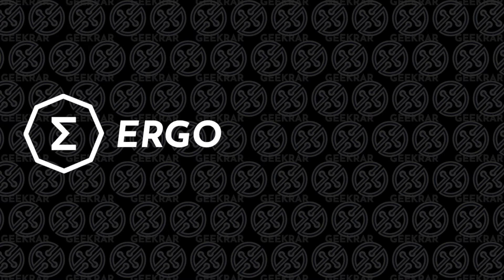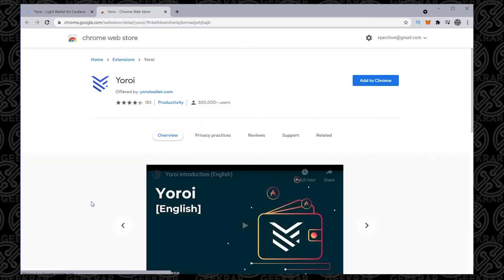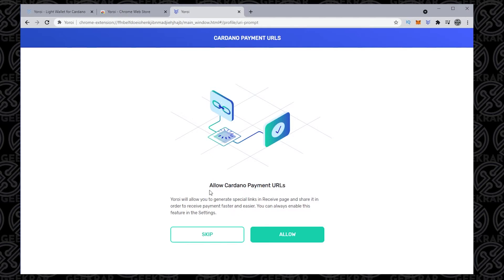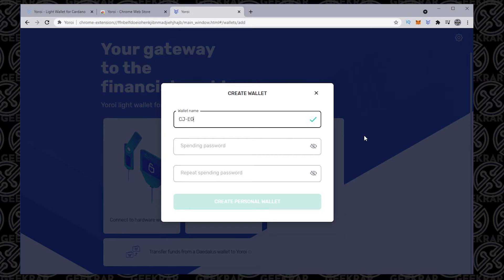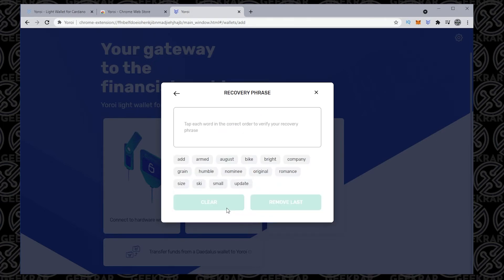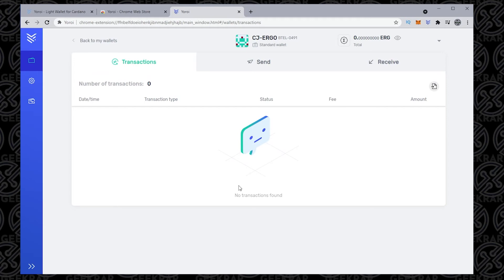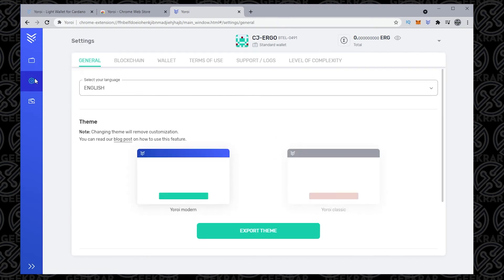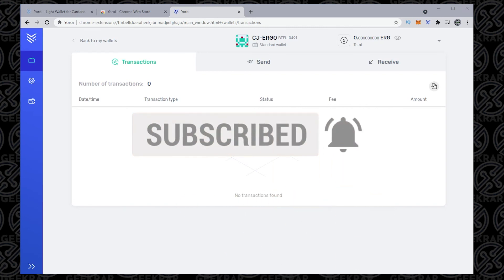ERG Wallet Tutorial with Yoroi | How To Create an Ergo Wallet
In this video tutorial, I walk you through how to set up an Ergo crypto wallet using the Google Chrome browser on a Windows 10 PC. This process can be replicated with all available ERG wallets . $ERG is available on Google Chrome, Microsoft Edge, Firefox, Android, and iOS.

Make A Request!

DOGE: DQNagpAaa8WRENNyqEhwCerinHxxnXf8ef
REDD: Rd1qSN9CB5n34oMWKPPktPky2HYUB6ZSNj
RVN : RQNEfC8RLdhS9DWBq8AdG7Go4uQSkJvDpm
XRP : rw75N3V4zkmoVdsSJzNkvCMVkjmErKyEDo